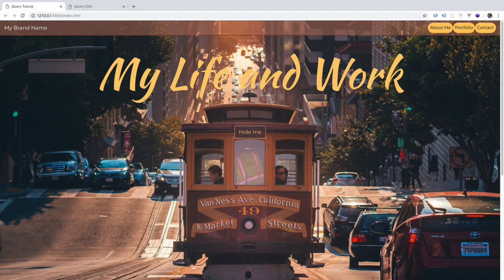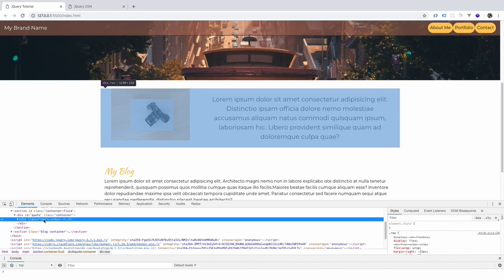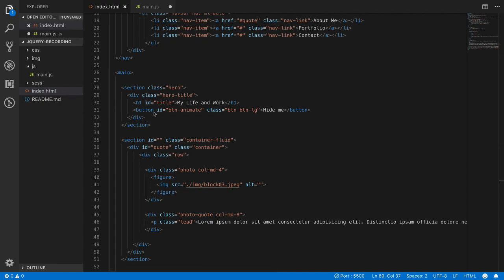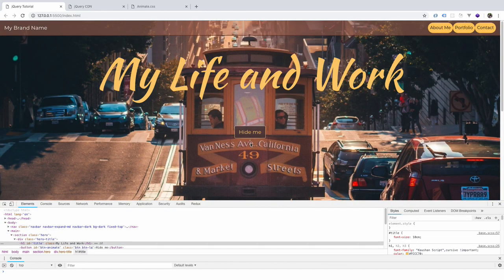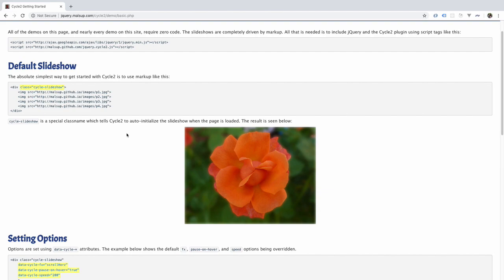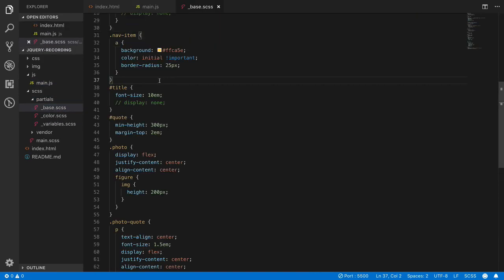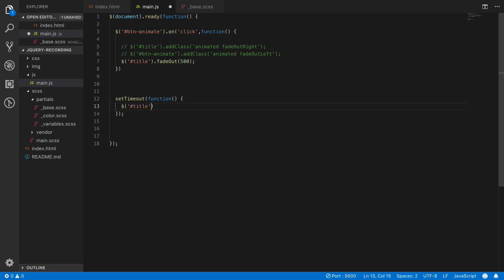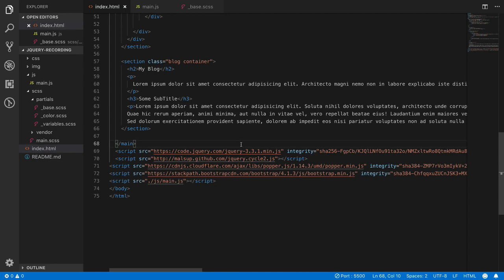Module 7 jQuery